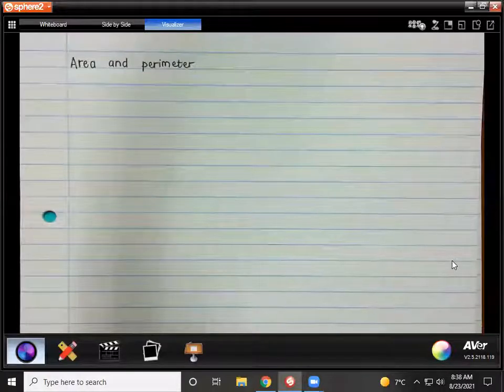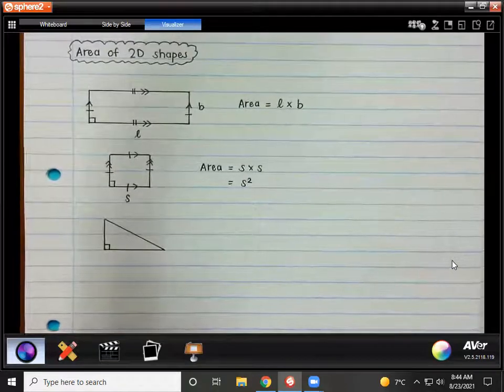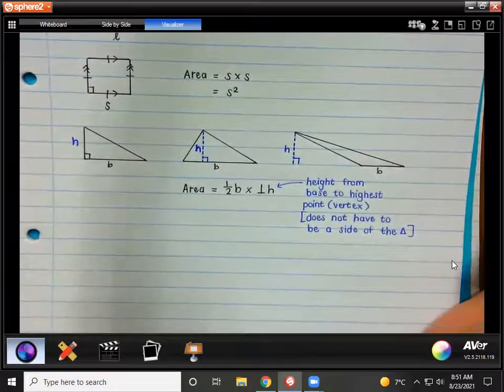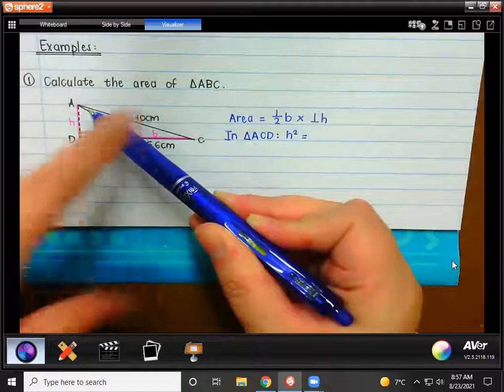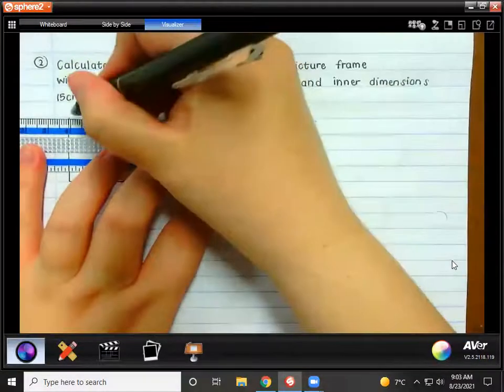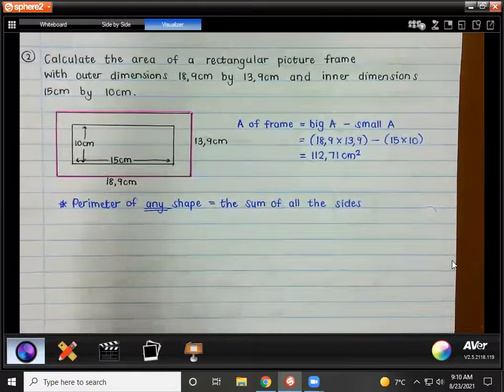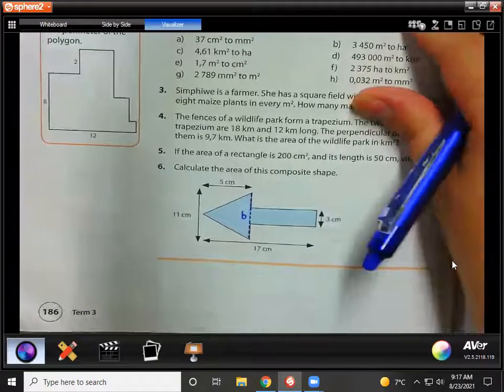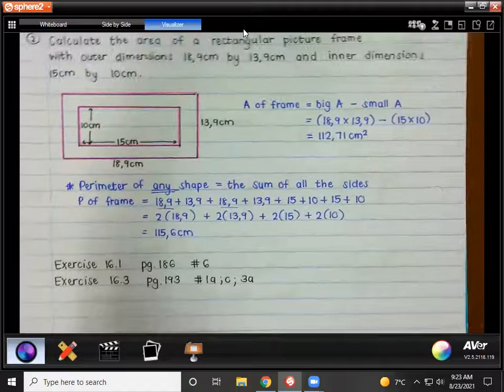Grade 8: Area of 2D shapes